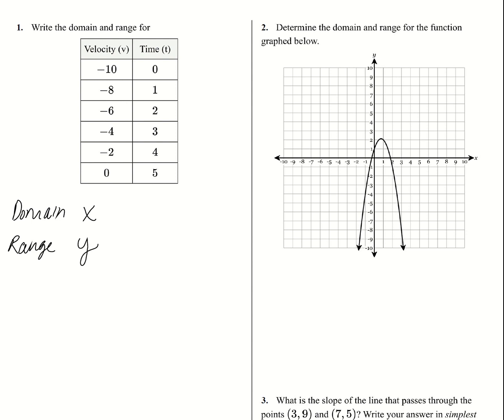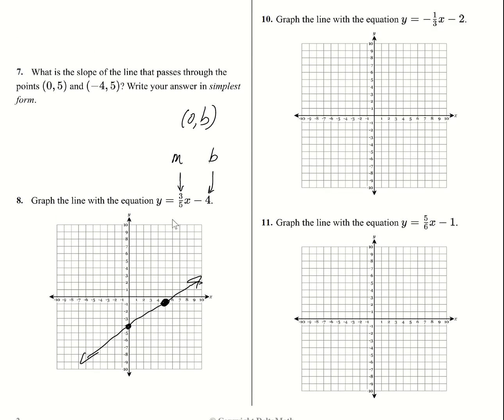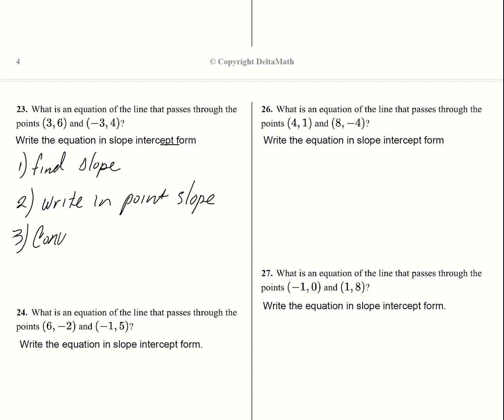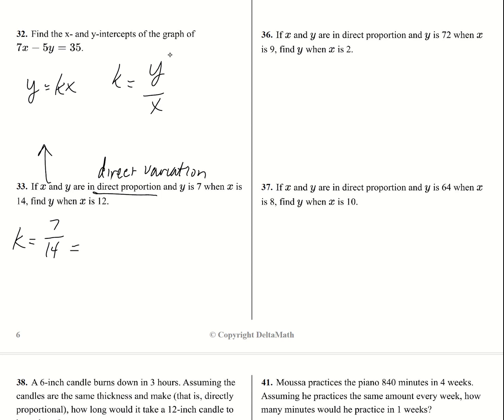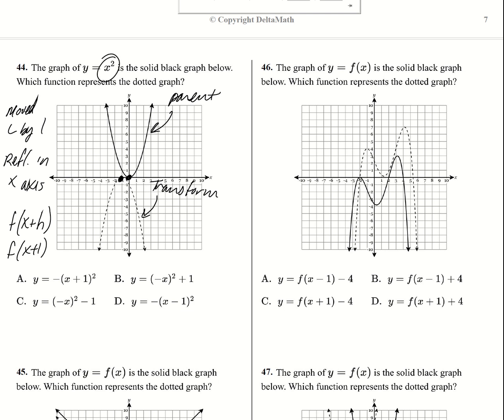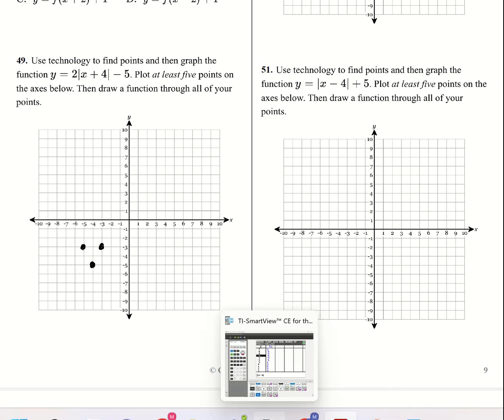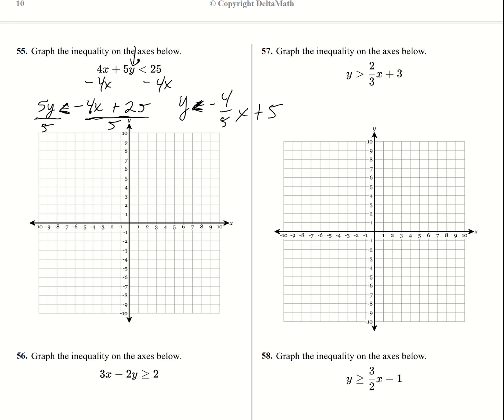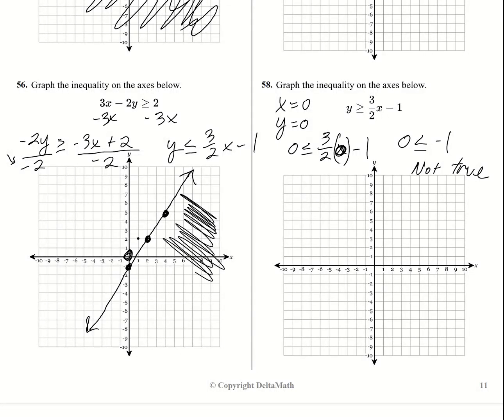Unit 2 Review Video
0:00 Domain and range
2:38 Calculate slope
3:45 Graphing line given equation in slope-intercept form (y=mxtb)
5:13 Writing equation of line given the graph
6:20 Writing equation of line given point and slope
9:12 Writing equation of line given two points
12:34 Finding intercepts in standard form
13:50 Direct variation (direct proportion)
15:19 Direction variation word problems
16:52 Transformation multiple choice problems
21:40 Graphing absolute value functions
25:28 Writing absolute value function equation from graph
27:04 Graphing inequalities